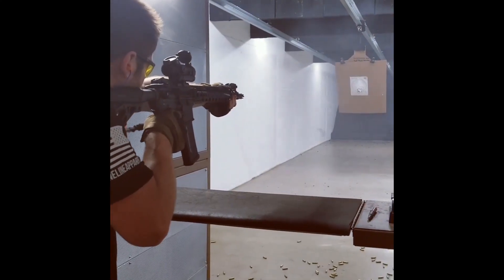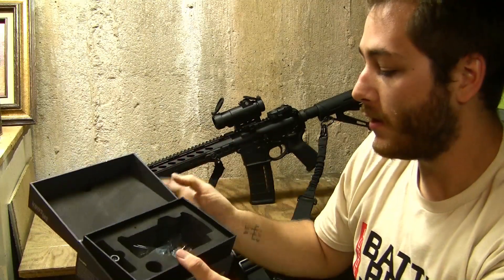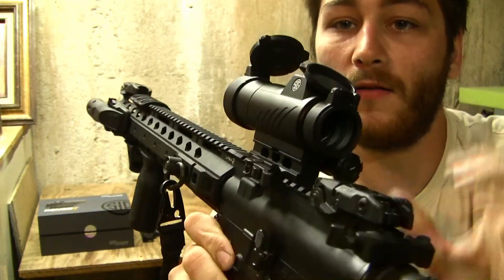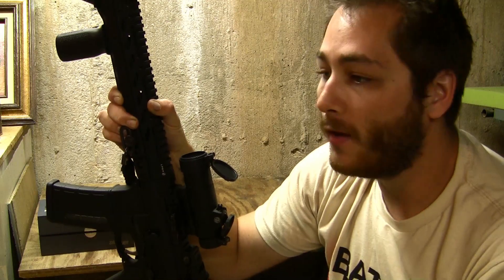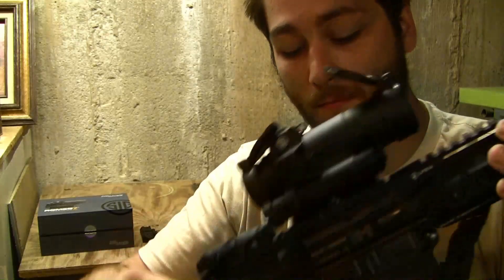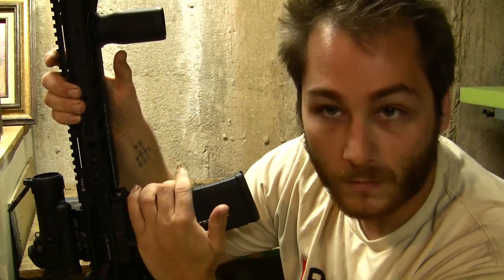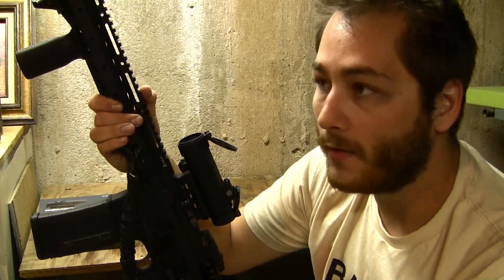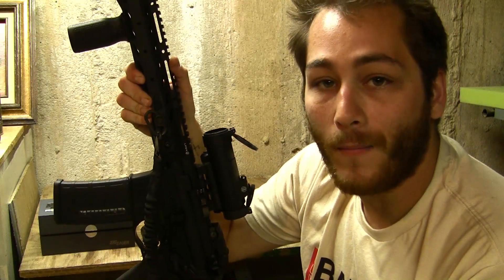Table Top Review 06: Sig Sauer Romeo 7 Red Dot Sight.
I have been using the Sig Sauer Romeo 7 for the past six months and thought it was time to do a review!
The optic features:

2moa dot
IPX8 waterproofing
62,500 hrs of runtime on medium setting
9 daytime and 2 night vision illumination settings
Absolute cowittness and lower 1/3 cowittness mounts
Kill flash
Flip caps

At around $300 these optics are hard to beat!